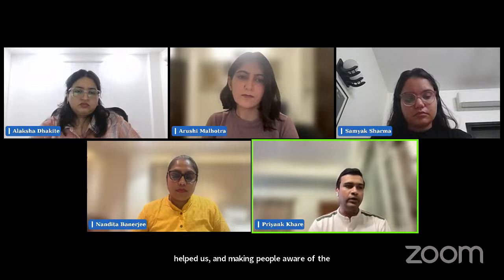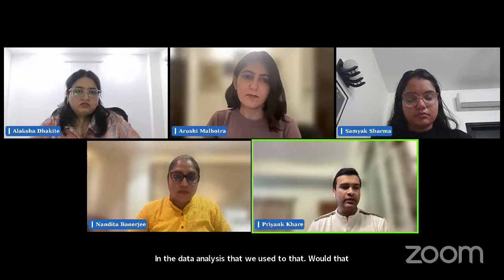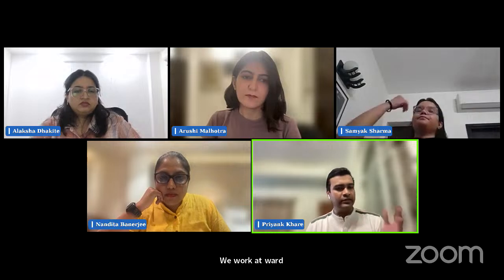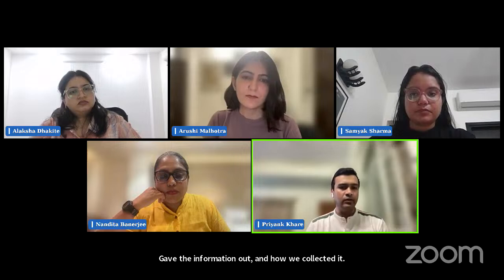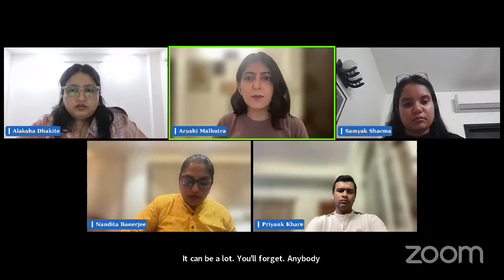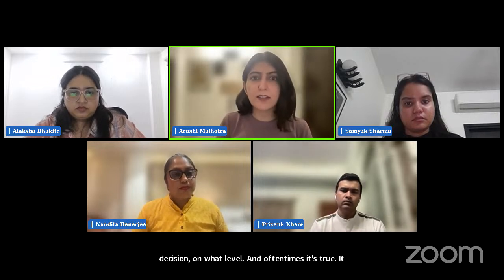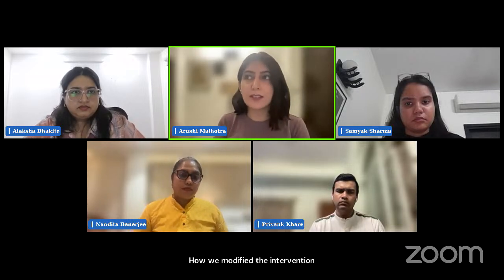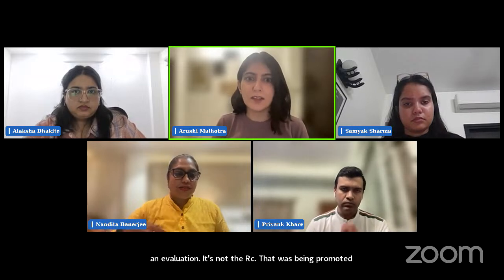From Classroom to Career: How Data Analysis Shapes Policy Leaders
⮞ISPP recently organised a webinar on how data analysis is revolutionising public policy. The session was moderated by Nandita Banerjee and featured a panel of experts, including Arushi Malhotra, Priyank Khare and Samyak Sharma. The event was hosted by Alaksha Dhakite, PDM Scholar, Class of 2025.

Key Takeaways:
⮞The importance of reliable, disaggregated data in shaping effective policies.
⮞The need to shift from outputs to outcomes, as demonstrated by ASER’s focus on learning outcomes.
⮞Balancing data complexity with practicality to enhance policy communication.
⮞The call for increased investment in primary data collection and collaboration with ministries.

About Our Speakers:
⮞Nandita Banerjee: With over 20 years in the non-profit sector, Nandita is an expert in capacity building and advocacy, having worked with organizations like Help Age India and the National University of Singapore.
⮞Arushi Malhotra: A Senior Designer at Dalberg Design, Arushi combines design thinking with behavioral science to create innovative solutions, having worked with UNESCO and NITI Aayog.
⮞Priyank Khare: An urban planner with over a decade of experience, Priyank is currently a state projects head at AIILSG and has contributed to significant urban development projects.
⮞Samyak Sharma: A Senior Executive at MSL India’s Public Affairs and Social Impact team, Samyak has a rich background in policy and social impact communications.